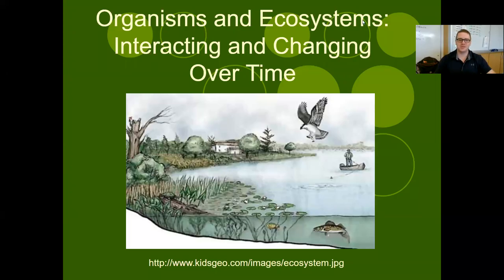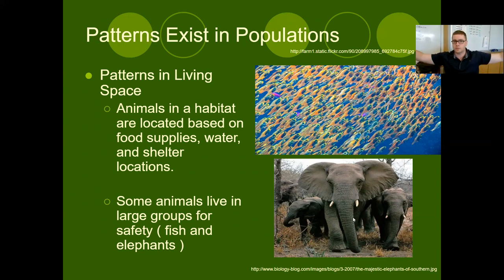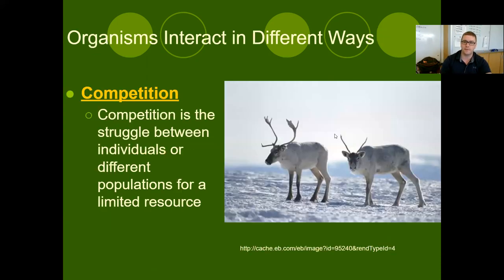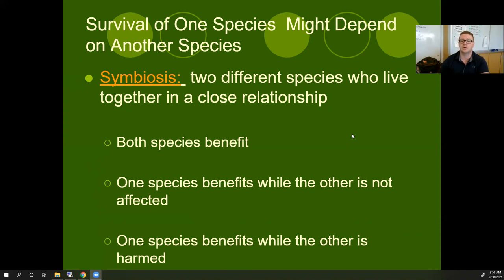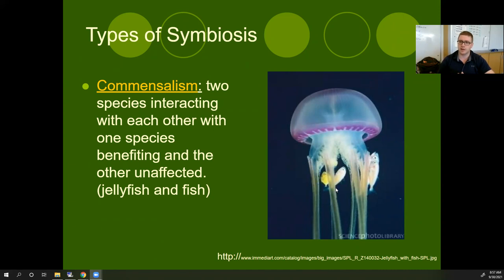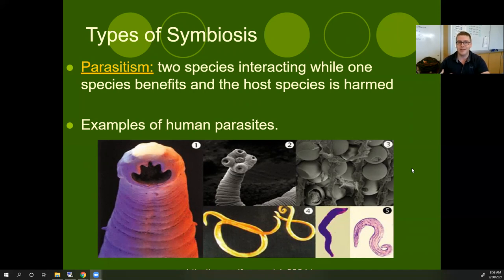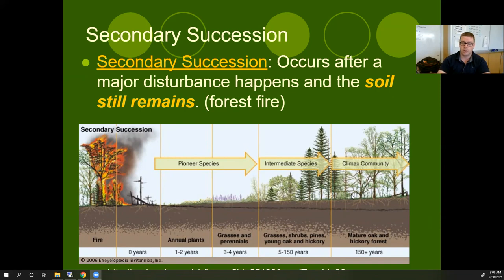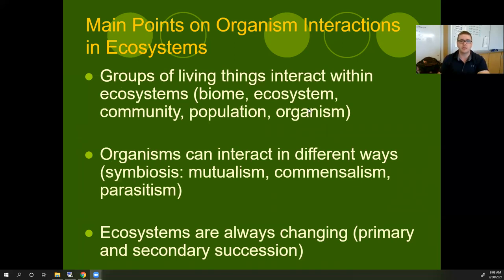Ecology Unit; Interactions and Changes Over Time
This is part of Mr. Farney's lecture series for his Earth System classes. In this video we discuss how habitat, time of year, predator/prey relationships, competition and cooperation, symbiotic relationships, and success drive changes within our ecosystems.